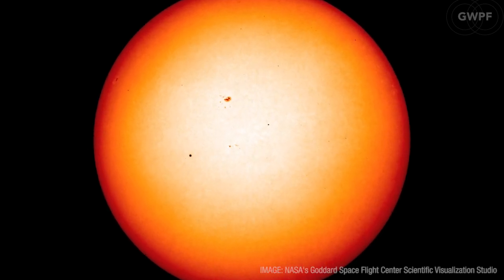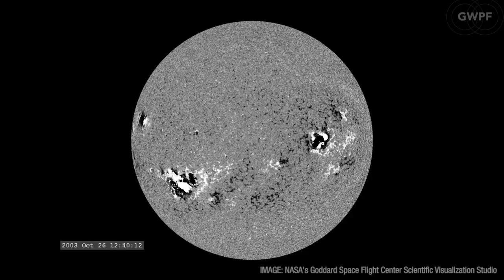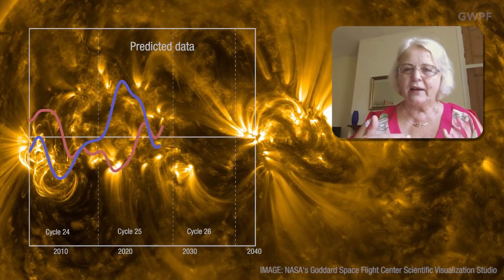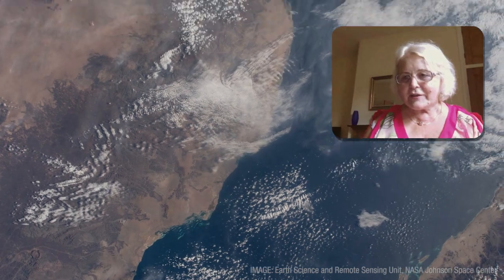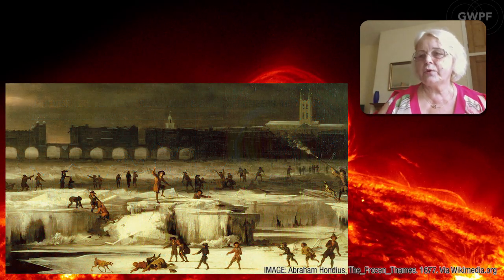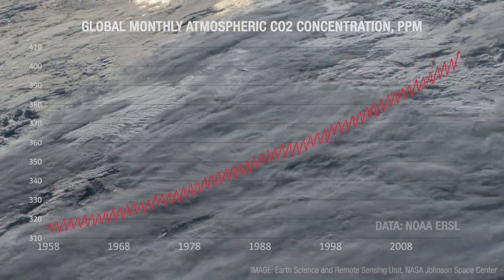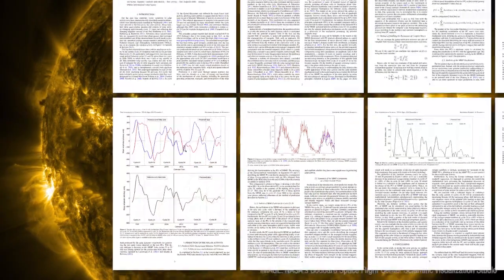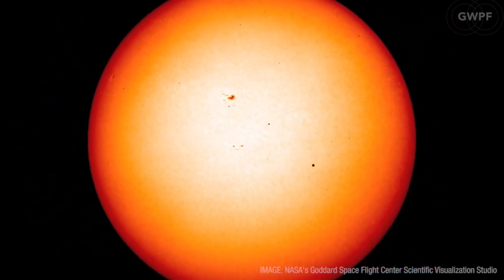GWPF Interview: New Solar Research Raises Climate Questions, Triggers Attacks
Recent research by Professor Valentina Zharkova (Northumbria University) and colleagues has shed new light on the inner workings of the Sun. If correct, this new discovery means that future solar cycles and variations in the Sun's activity can be predicted more accurately. The research suggests that the next three solar cycles will see solar activity reduce significantly into the middle of the century, producing conditions similar to those last seen in the 1600s – during the Maunder Minimum. This may have implications for temperatures here on Earth. Future solar cycles will serve as a test of the astrophysicists’ work, but some climate scientists have not welcomed the research and even tried to supress the new findings.